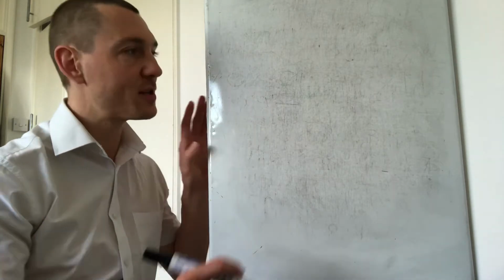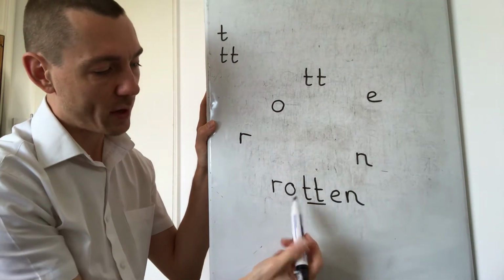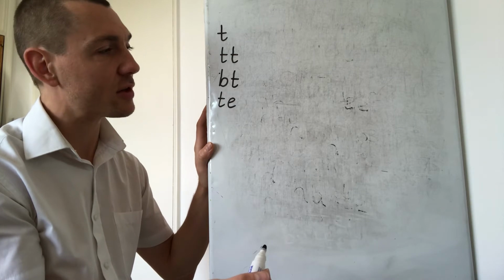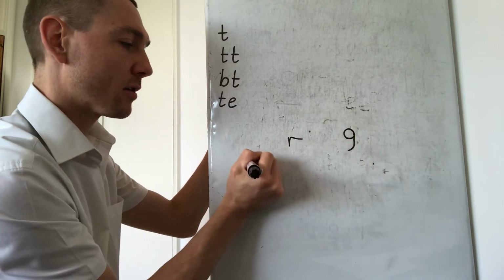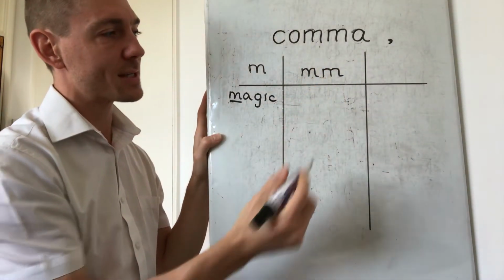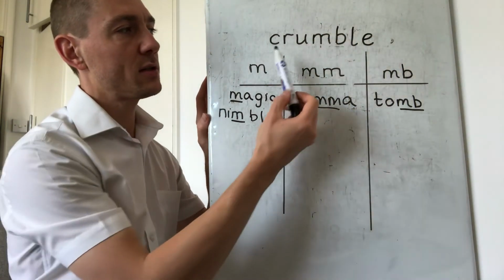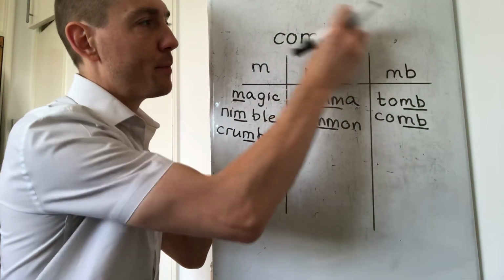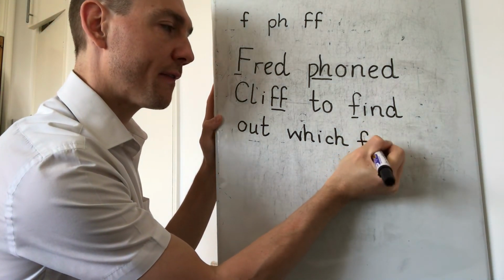Phonics 23rd June 2020